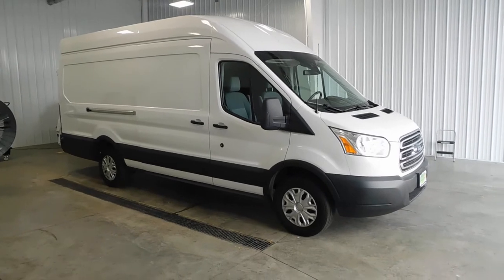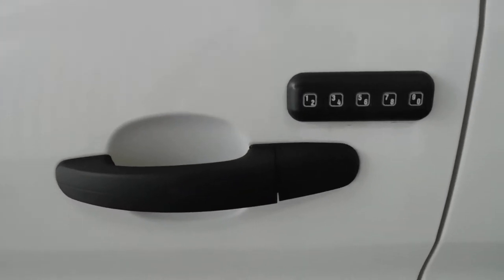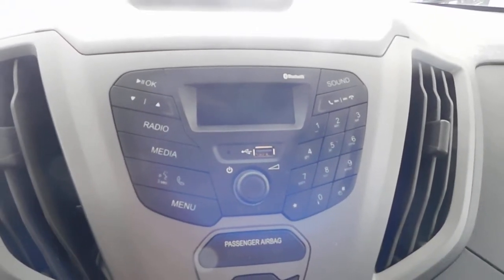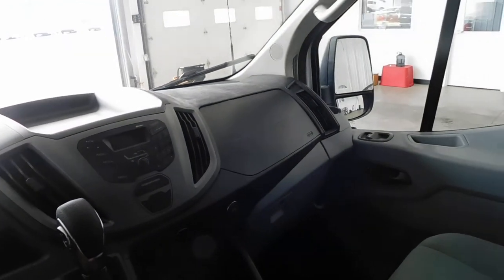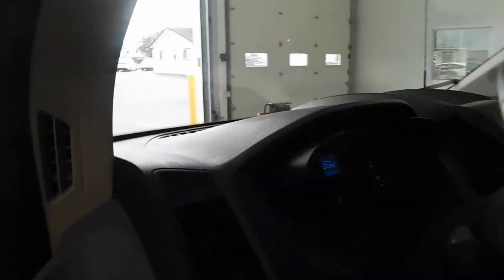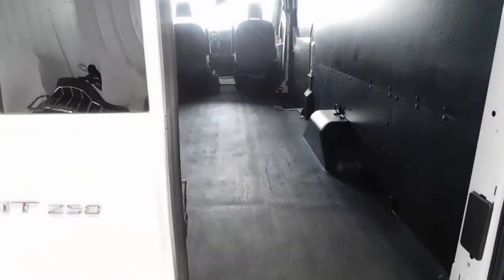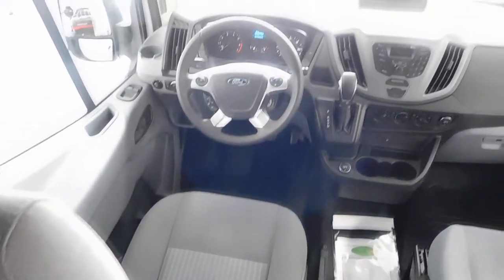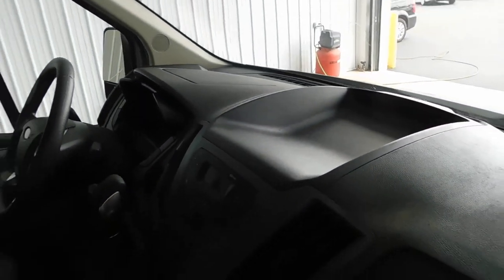2018 FORD TRANSIT 250 VAN HIGH ROOF w/SLIDING PASS.